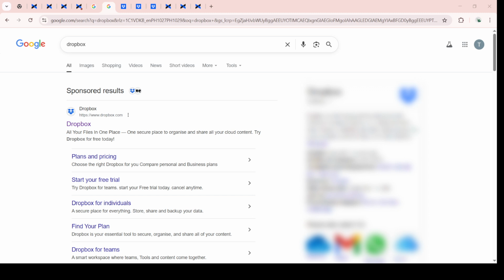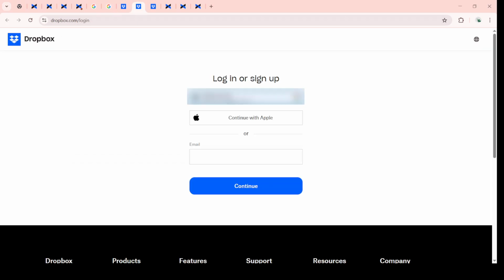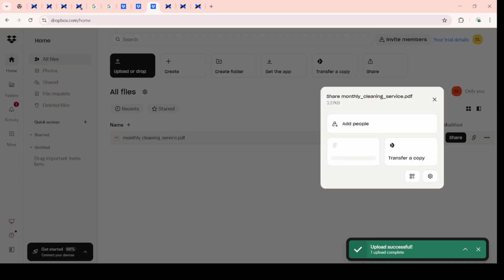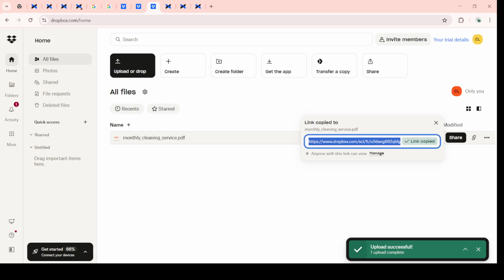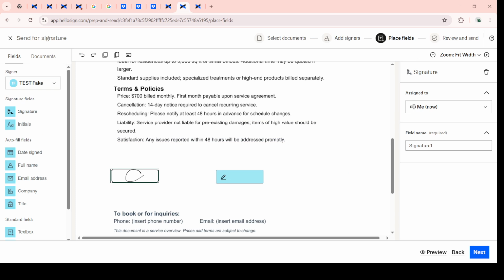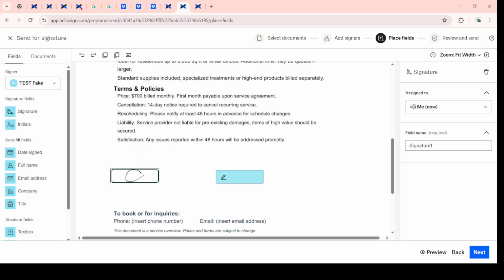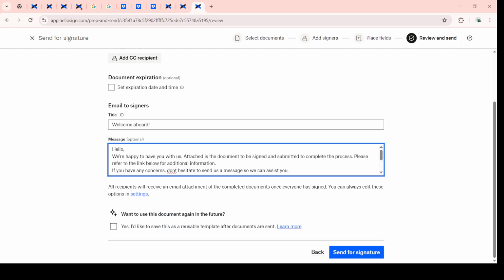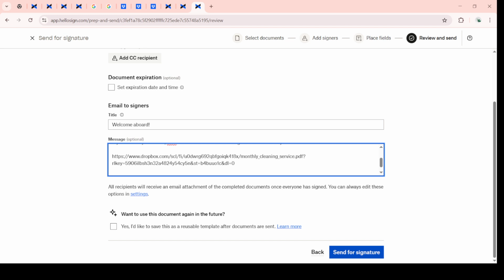How to Link Dropbox Sign to Email to Send with Other Documents [2026 Full Guide]